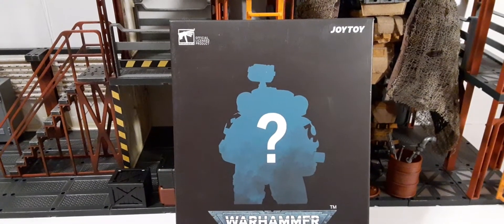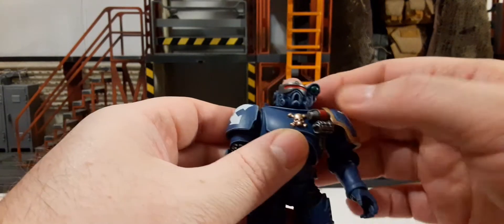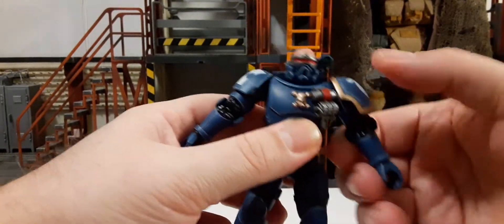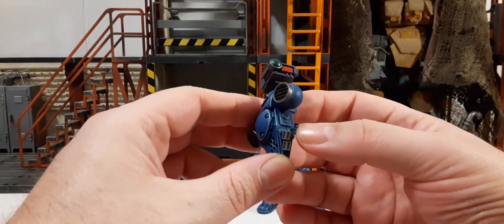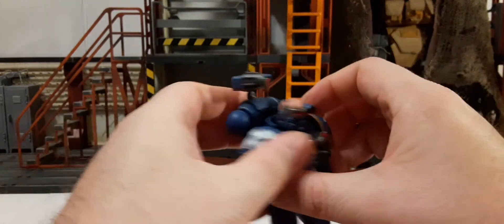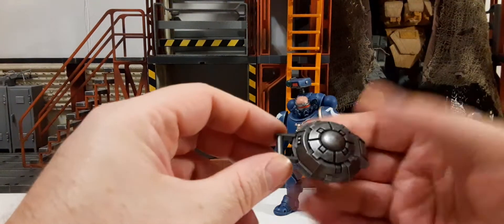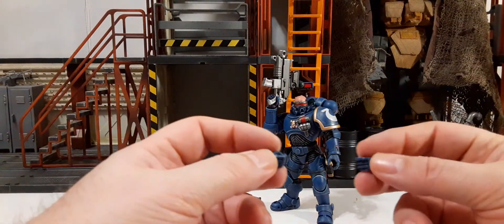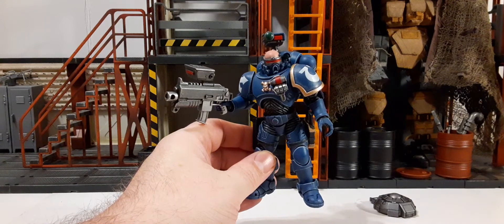Joytoy Warhammer 40k Ultramarine Incursor Brother Varron 1:18 Scale Action Figure Review.